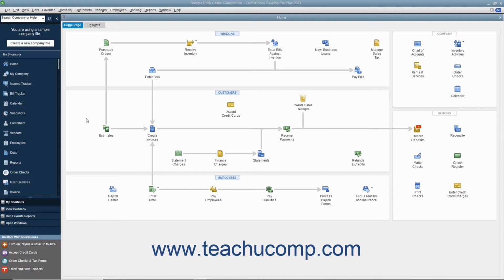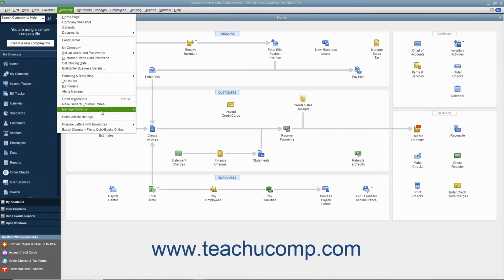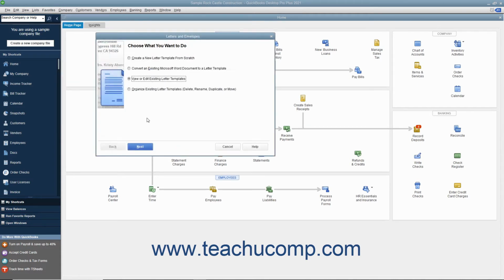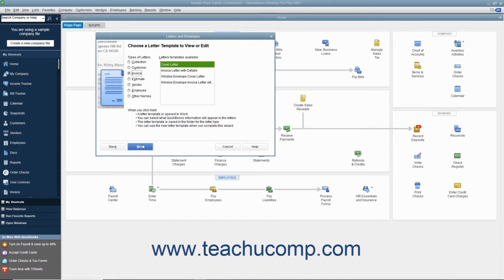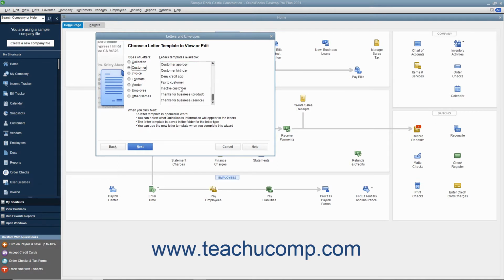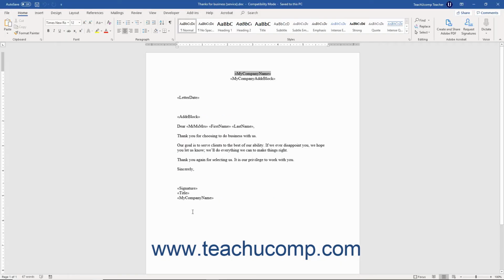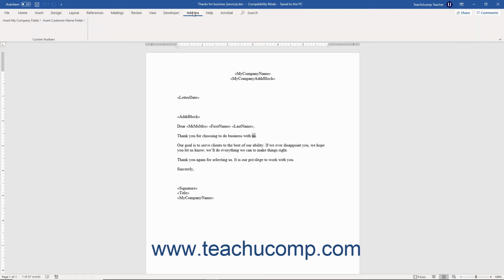QuickBooks Desktop Pro 2021 Tutorial Editing Letter Templates Intuit Training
Learn about Editing Letter Templates in Intuit QuickBooks Pro 2021 with the complete ad-free training course